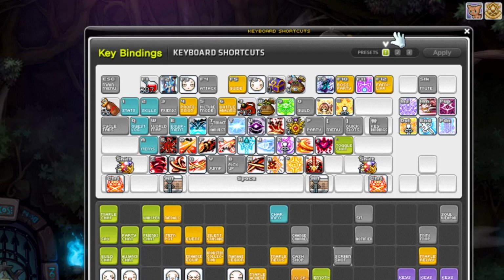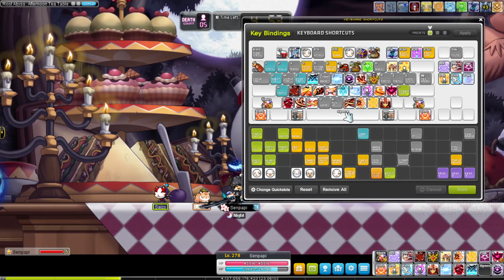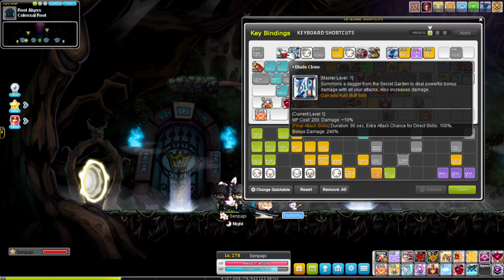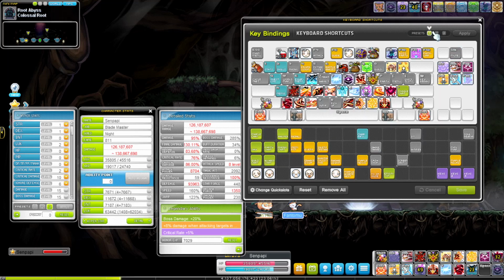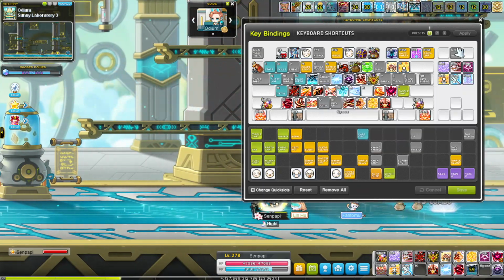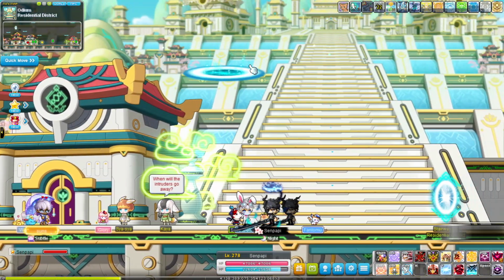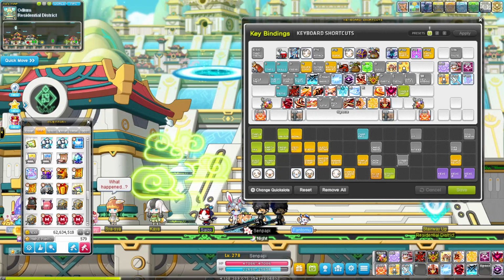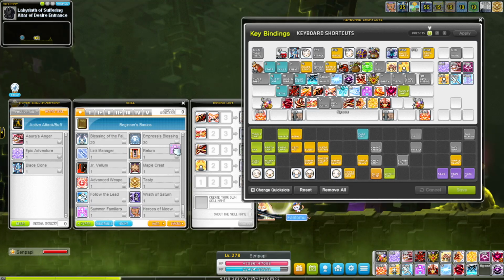MapleStory - Keyboard Layout Tips (Optimization) 2023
Some tips for keyboard optimization in MapleStory. Take off your emotes and use something else. You'll be happier. F2.

Programs I use:
OBS Studio